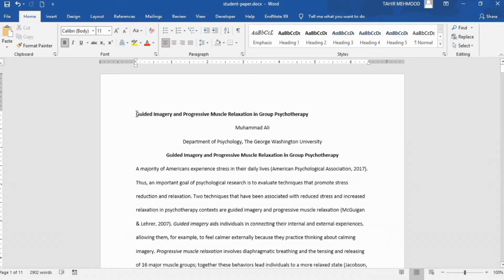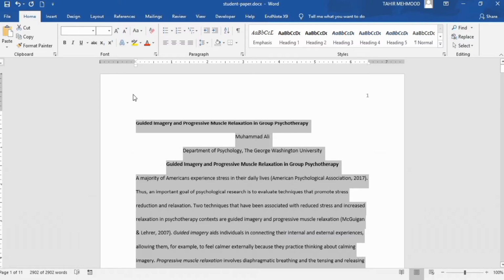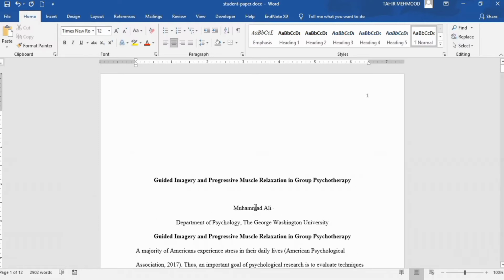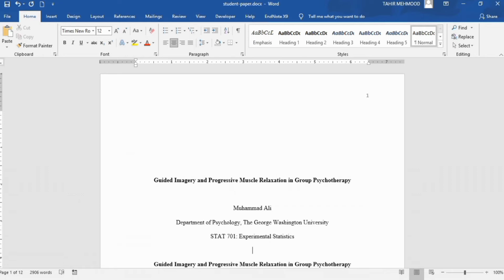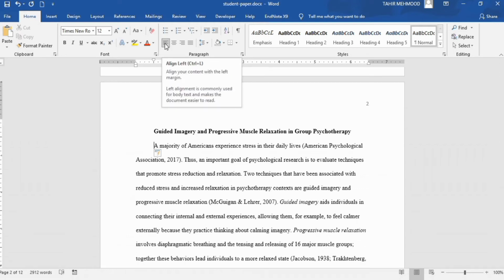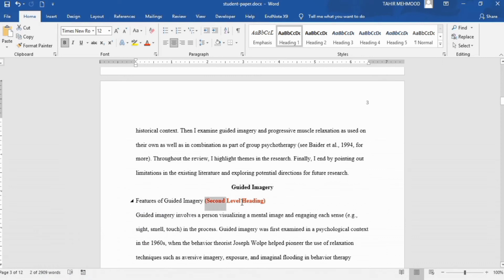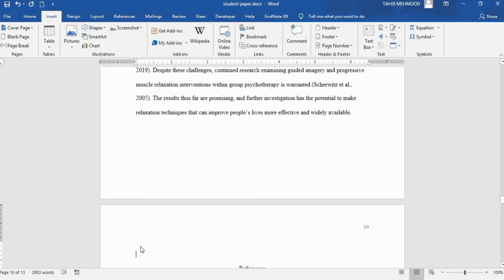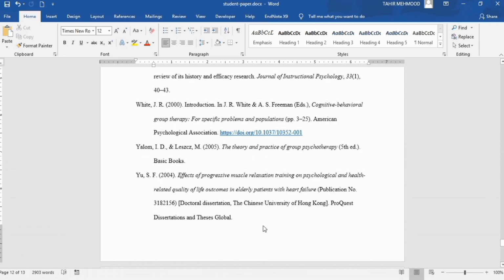APA Style 7th Edition: Student Paper Formatting | How to format your paper in APA style in 2023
In this video, you will learn how to formate student paper/student essay according to the APA 7 edition guidelines. This video focused on properly set up an APA Style paper for students or student articles, which includes setting margins and font (no need for running head); creating and formatting title page; organizing the main text and section headings; and, formatting pages for references.

Other youtube queries:
How to format your paper in APA style in 2022,
How to format your paper in APA style in 2023
APA Style 7th Edition: Student Paper Formatting,
How to Set-Up Student Paper in APA Style 7th Edition,
How to format your paper in APA style in 2021,
How to Format Papers in APA (7th Edition),
APA Paper Formatting (7th Edition),
APA Essay Format (7th ed.) | Essay Writing,
APA 7th Edition: Set up an APA Format Paper in 6 Minutes,
apa format student paper,
apa 7 student paper format,
how to write a student paper in apa format,
apa format 7th edition student paper,